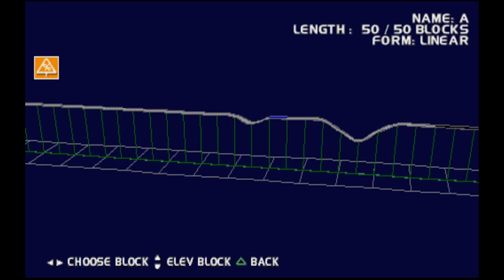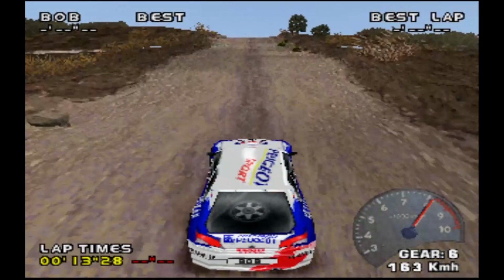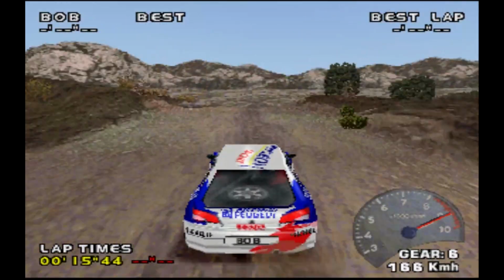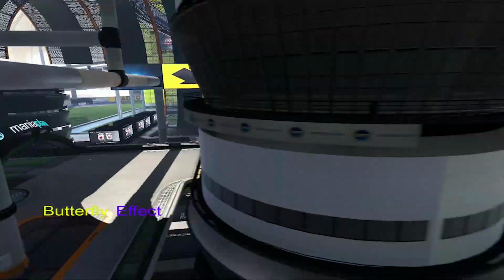5 Games With User Content Creation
Hey! Here's a video where I look at 6 different games and series which have tools to make your own levels and tracks.

0:00 Intro
1:04 TrackMania
1:32 Guitar Hero
2:59 Tony Hawk's Underground
4:04 Trials Series
5:14 Timesplitters Series
6:04 Little Big planet